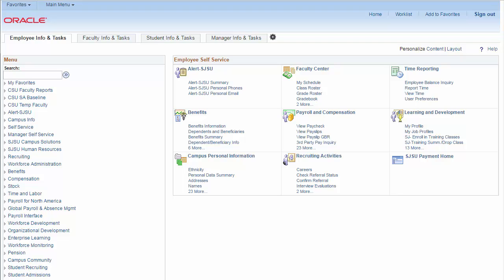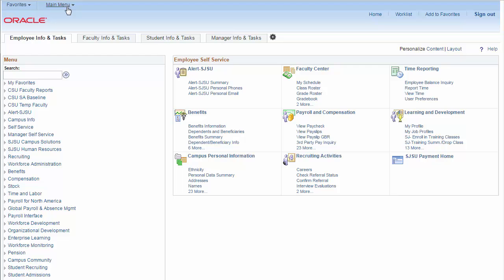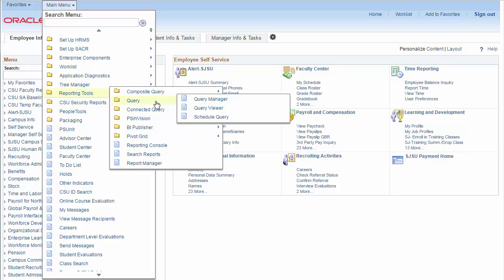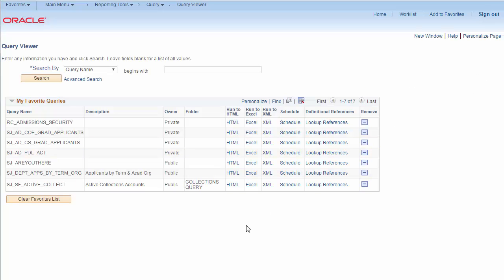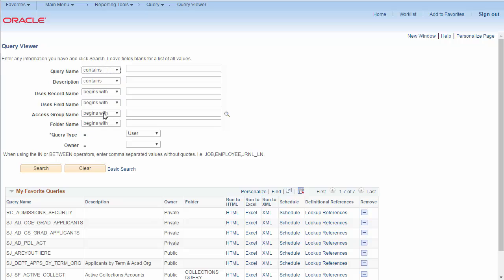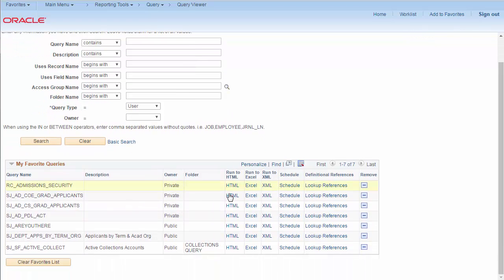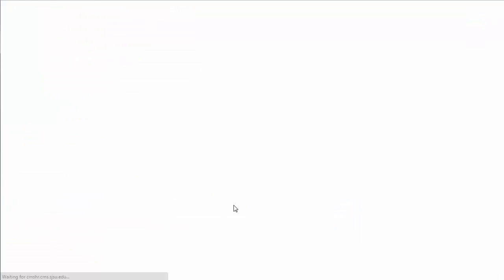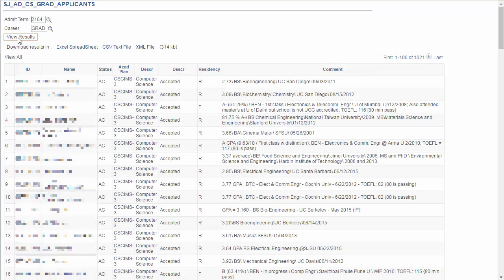Intro to PeopleSoft Pt 3—Running Queries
Welcome to SJSU! These videos are intended to help you familiarize yourself with our PeopleSoft software, which is used for many different purposes across campus.

In this chapter we discuss running public queries from PeopleSoft